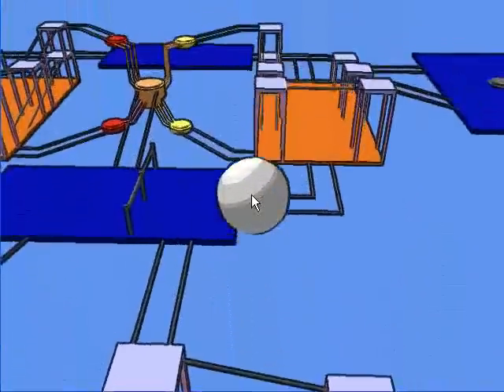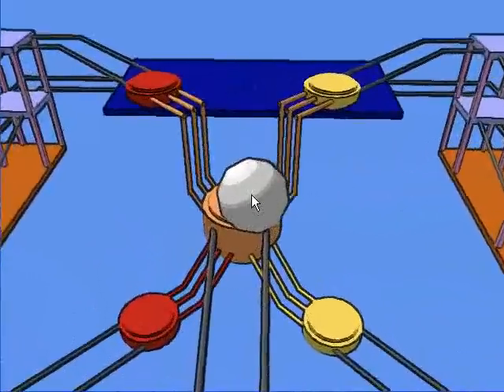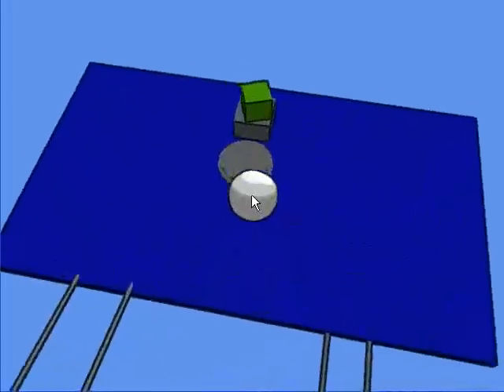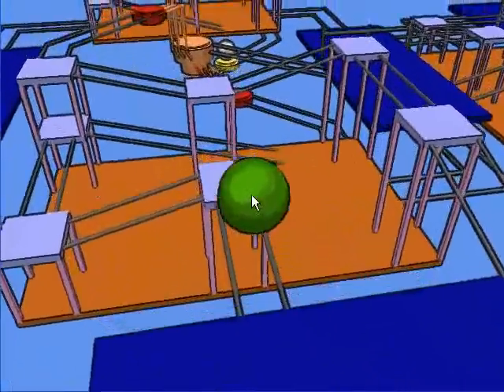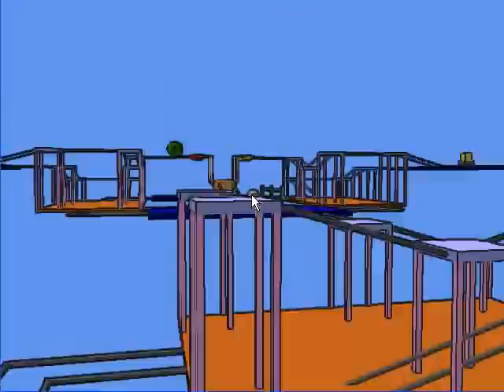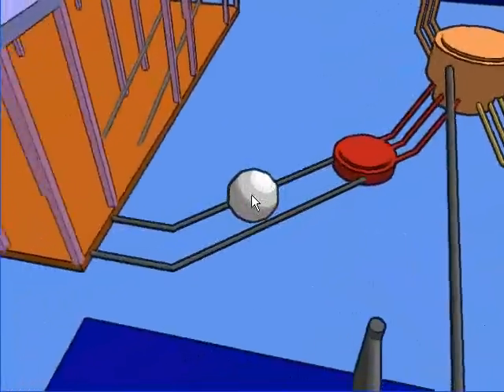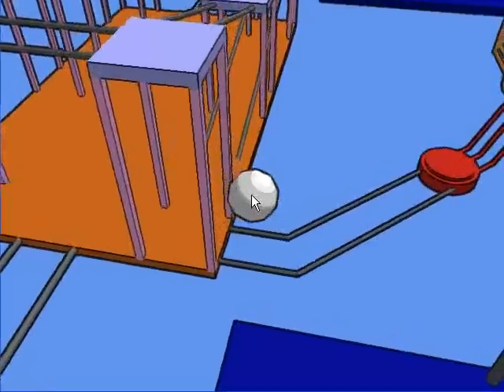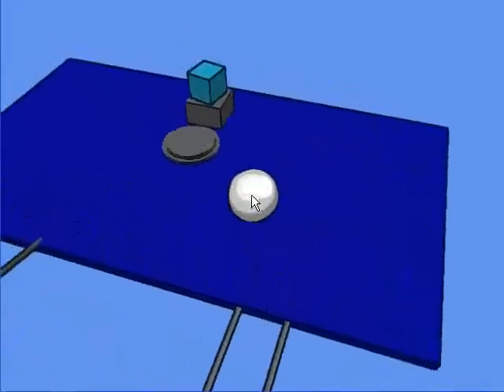Toon Shader XNA Game Test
I Took the toon shader example from the creators club site edited it so that it used per pixel specular lighting prior to mapping the toon gradient.  The physics is handled by BulletX.